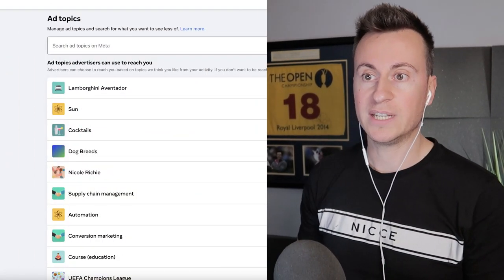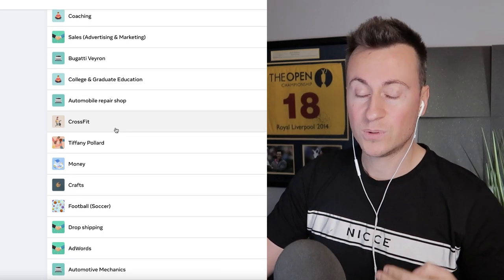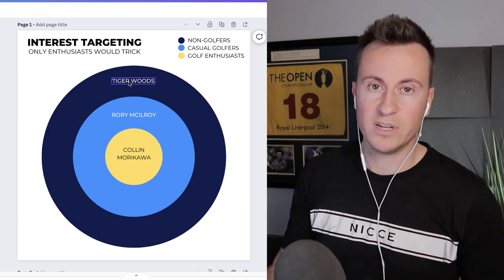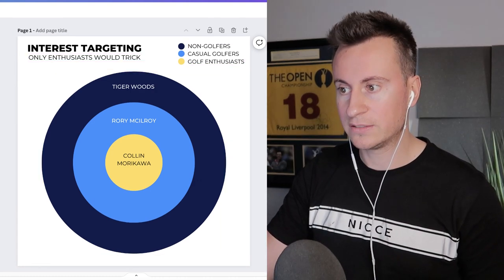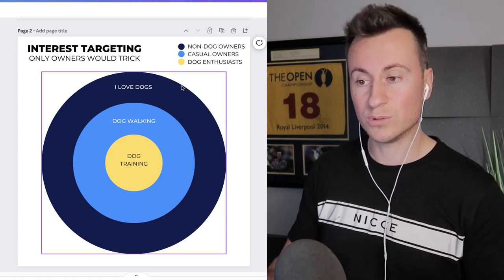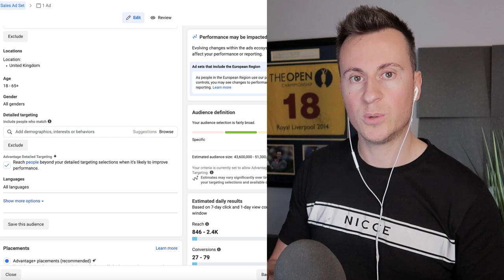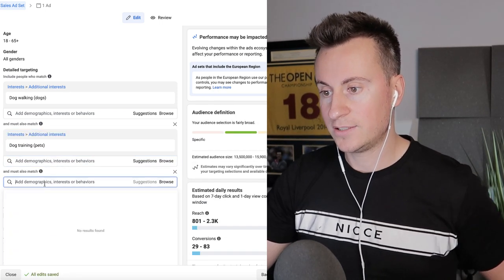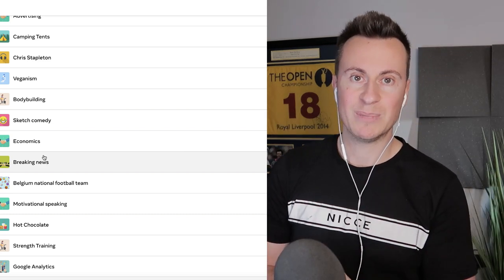Facebook Ads Targeting 2022 | How To Pick Winning Interests